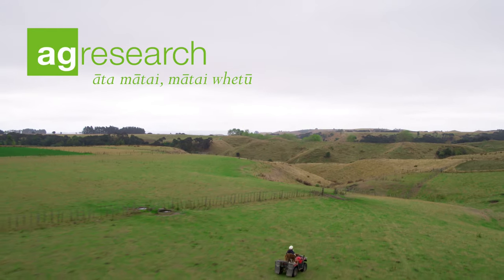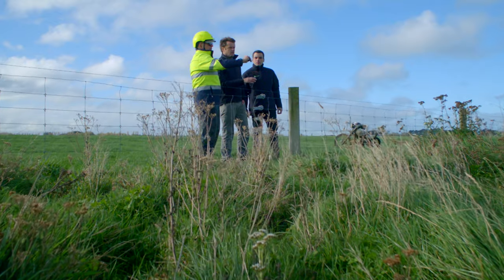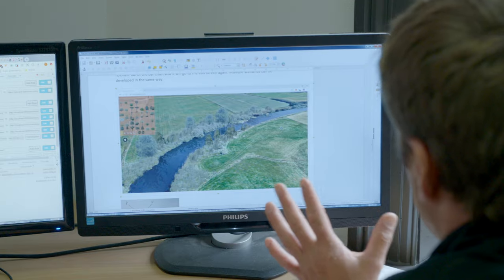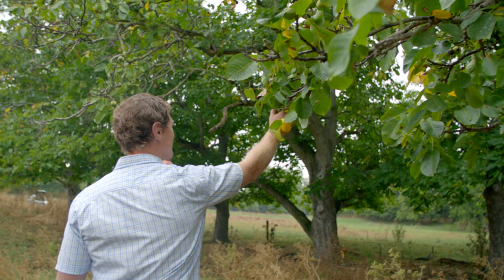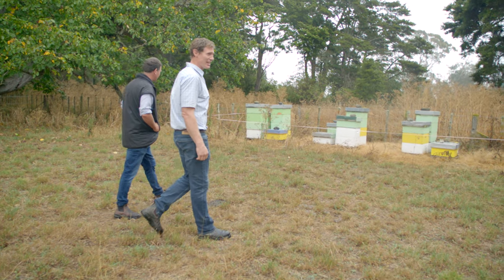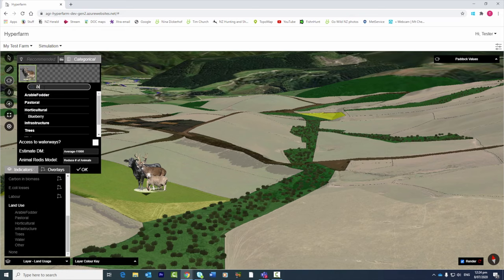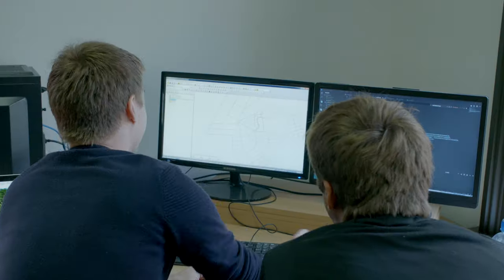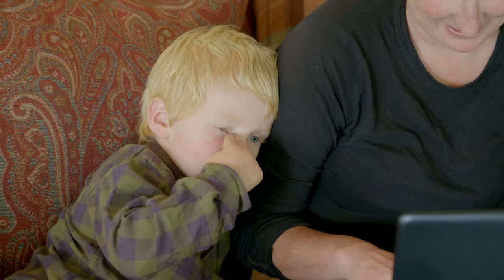AG research - Hyperfarm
Filmed and Edited by Flashworks Media

"Hyper Farm" — designed by AgResearch and using Animation Research's world-beating visualisation technology. It shows landholders what their properties would look like under different land uses and how a land use change would affect science metrics such as water quality, carbon sequestration and biodiversity.

And importantly, how their finances would look after a land use change.

Produced, Filmed and edited by Flashworks Media.

Christchurch Video Production | Flashworks Media
An award-winning video production company based in Christchurch. We specialise in strategic brand storytelling, promotional and corporate videos as well as aerial and drone videos.